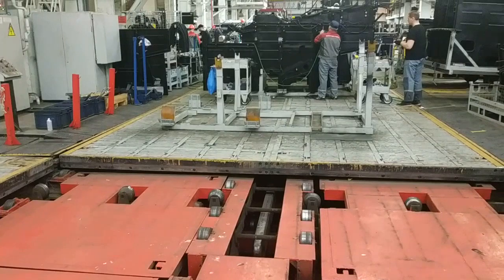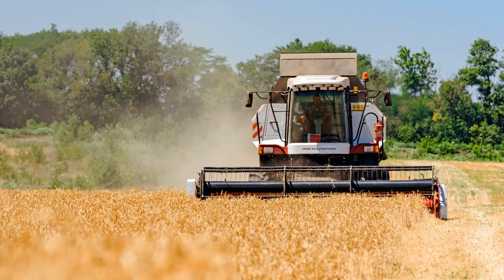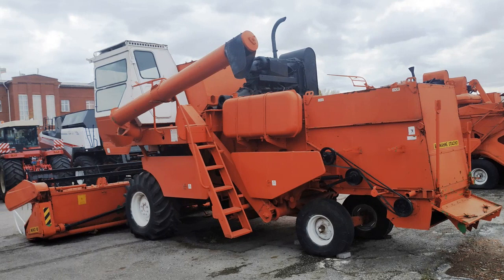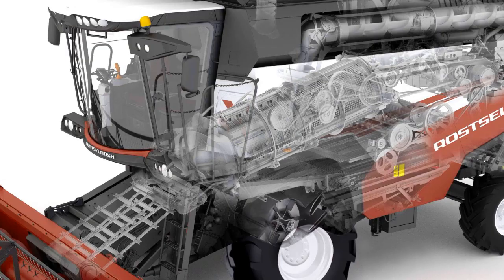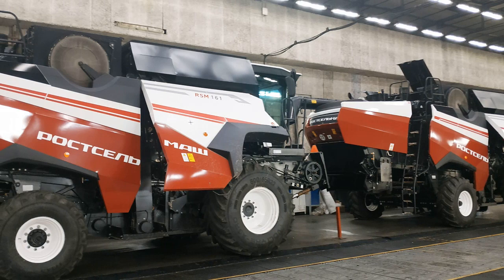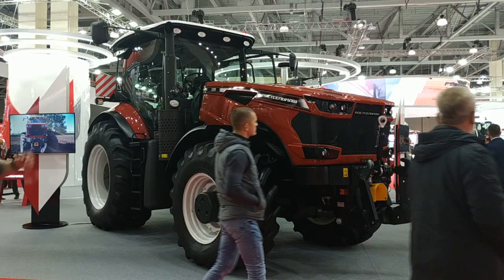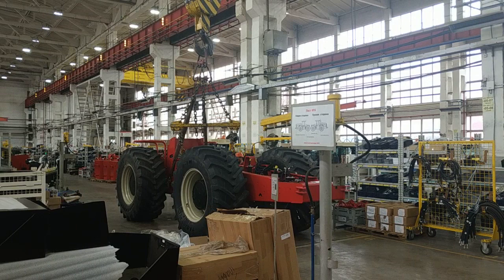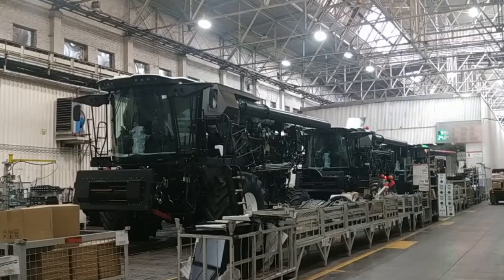Main Russian factory of combines and tractors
The Truth About Russian Industry Under Sanctions: Russian Giant Plant. How and what combines and tractors does plant produce? How did Western sanctions affect the production of products, how does the plant work and why does it continue to develop?